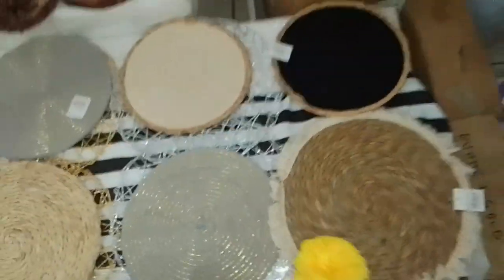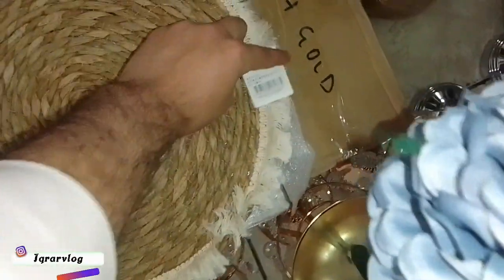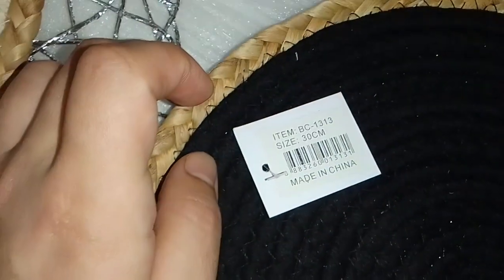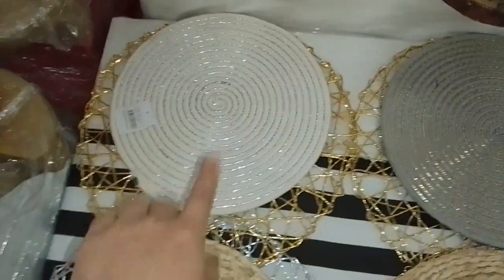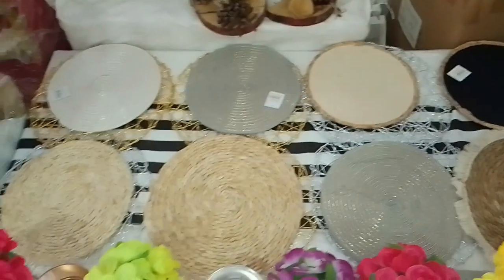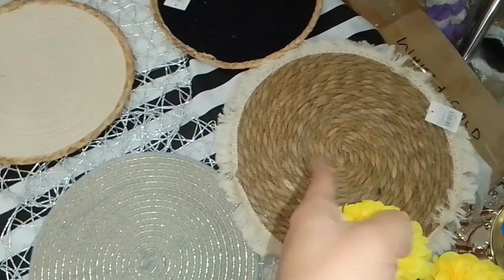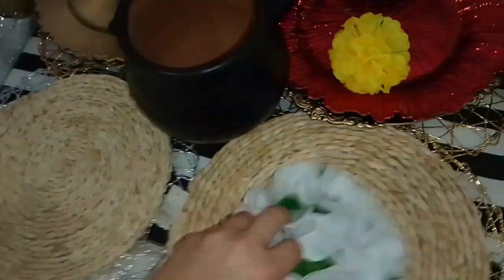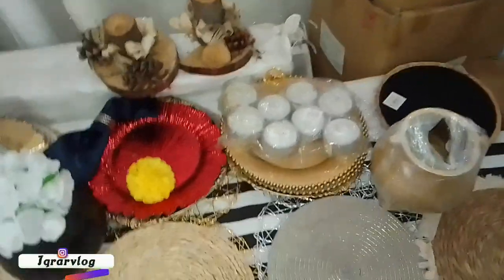Traditional Underparts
Hay GYZ My Name Hero and I'm Salling Wedding Stuff like table Coth Square And Round and Stretch tent any Saiz Available and Underplat and Chair cover and Green Carpet and Red Carpet glass table Square and Round and Chair for Wedding Mr and Mrs Chair Background Round and Square and I got anything for Wedding Stuff So if You Need Some think You Can Sand Magg Instagram Iqrarhero and Subscribe My YouTube Channel for Special Price GYZ thanks ❤️